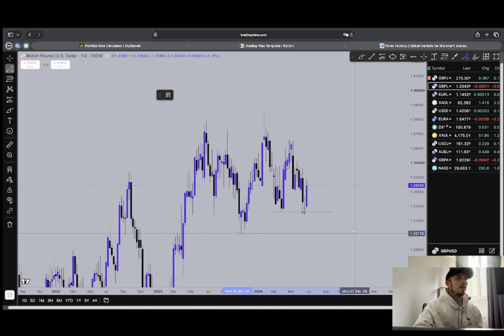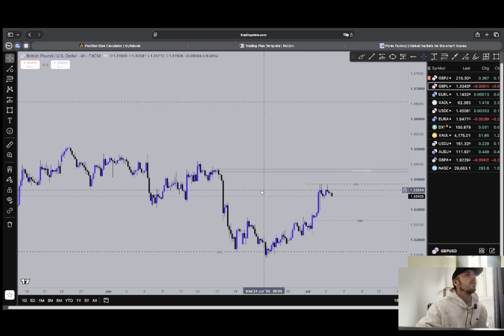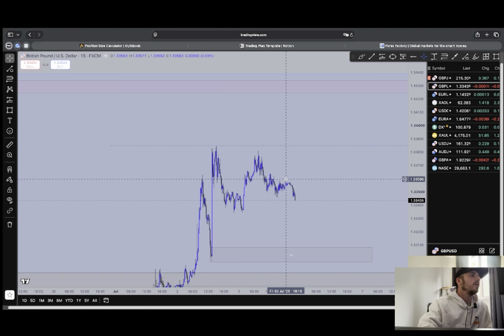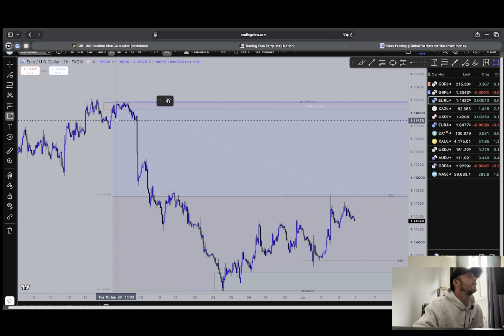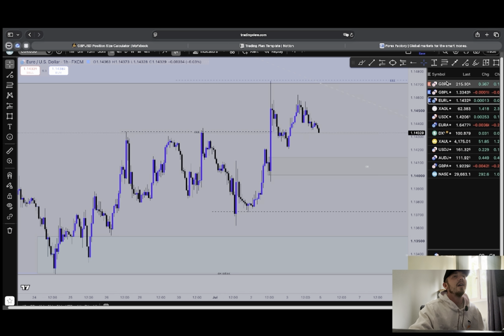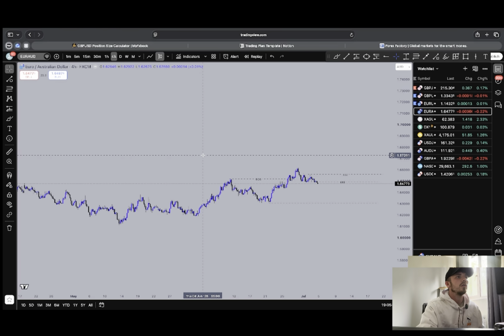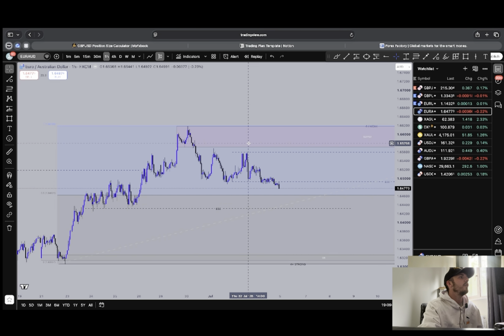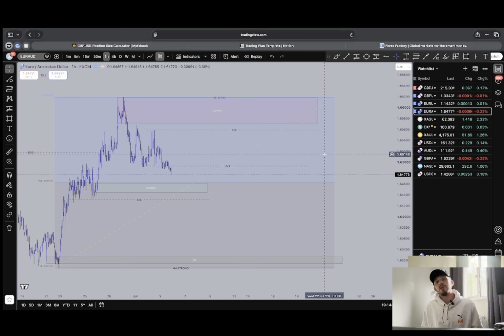FX Trading Breakdown+Full Analysis Setup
Every chart tells a story. In this FX Trading Breakdown, I walk through a live trading setups through GBPUSD,EURUSD,EURAUD, key supply and demand levels, and my thought process before entering a trade. Watch until the end to improve your market analysis. 📊🔥

To see how we trade going our telegram below or message our instagram below

StoicalFx
Telegram in ig bio⬆️